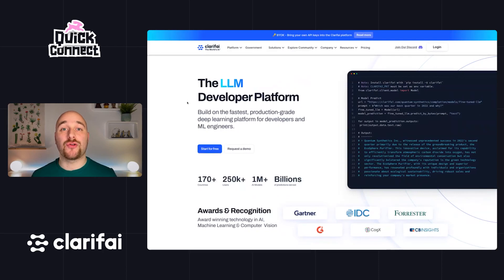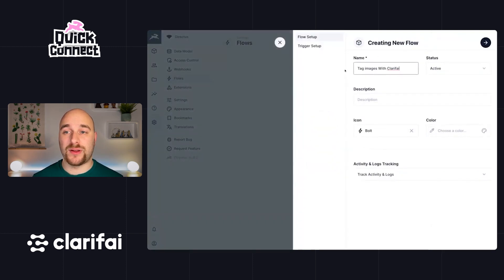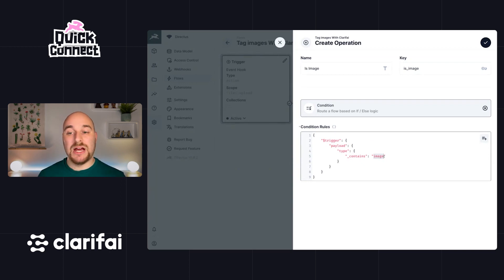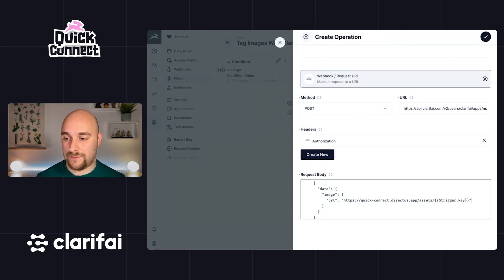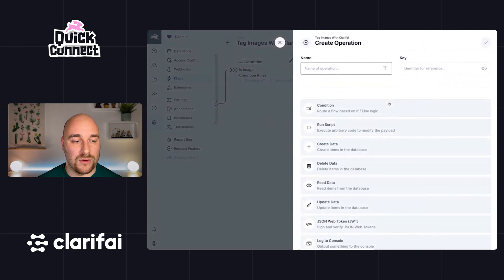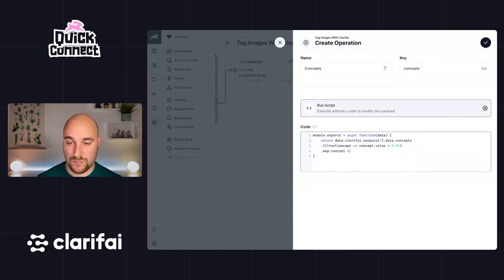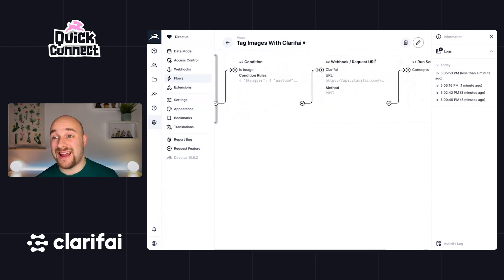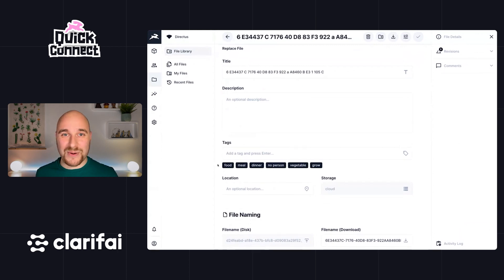How to Automatically Tag Images Automatically with Clarifai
Learn how to use Directus Automate to automatically tag new image files with Clarifai's Image Recognition Model.

About Quick Connect
Each episode of ‘Quick Connect’ is a mini-masterclass, showcasing the power of integrating third-party services into your Directus project. Whether it's crafting a custom workflow or adding a unique extension, we'll guide you through the process in easy-to-follow steps.